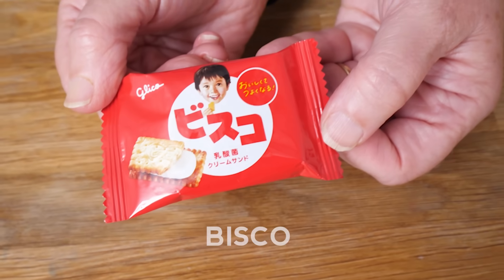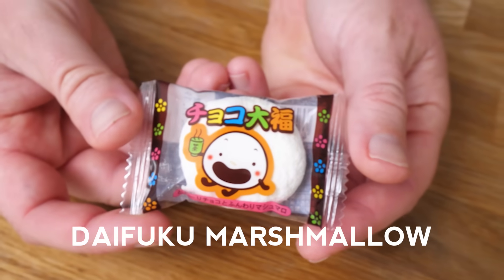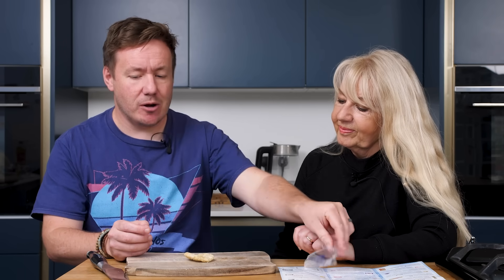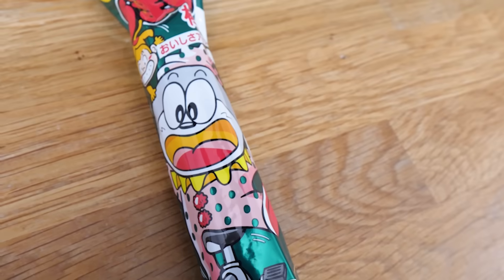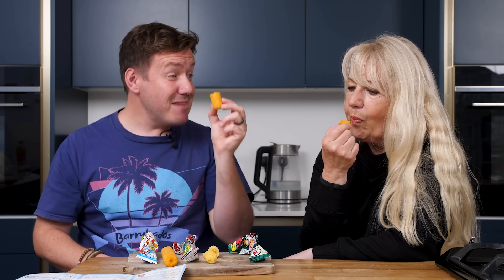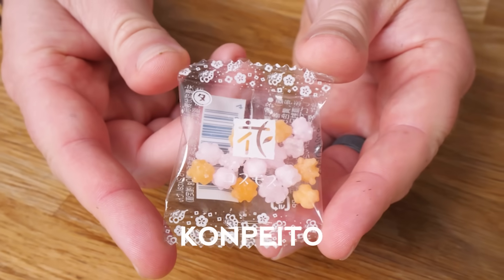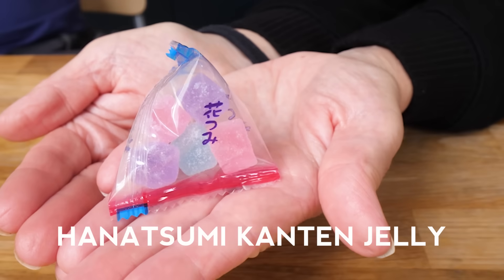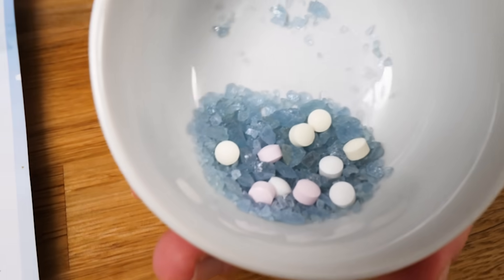Japanese Snack Taste Test With My Mum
Today my mum and I are putting a selection of Japanese snacks to the test! This Japanese taste test was one of the most interesting ones yet as we had to make a few guesses about what we were trying (impregnation methods? Salad flavour corn snacks?!), but there were some absolute winners here!
Check out my last taste test with Mrs B where we tried "normal" foods we'd never tried before

My Patreons got an extra snack to check out for this in their exclusive version (which was nearly an hour long!), so if you want access to that video and hundreds more, you can join

00:00 Intro
00:32 Bisco
01:32 Tohato Caramel Corn
02:07 Daifuku Marshmallow
03:20 Setto Shio Fried Senbei
04:23 Umaibo
07:37 Shimi Choco Corn Stick
09:25 Konpeito
10:27 Hanatsumi Kanten Jelly
11:01 Pachi Pachi Panic
12:58 Warugaki Beer
14:21 Favourites